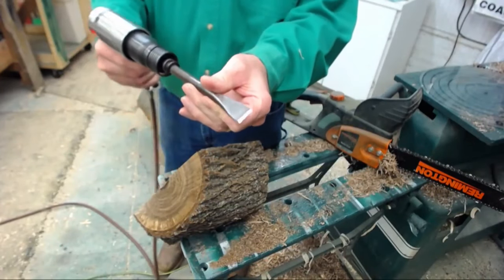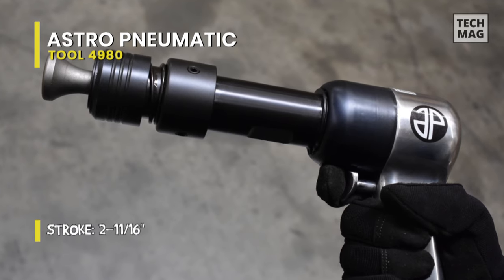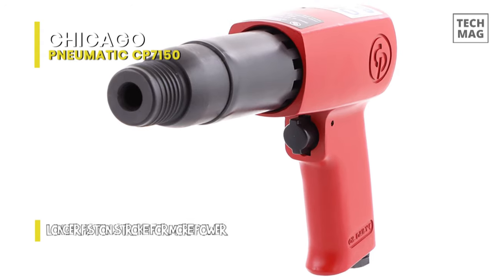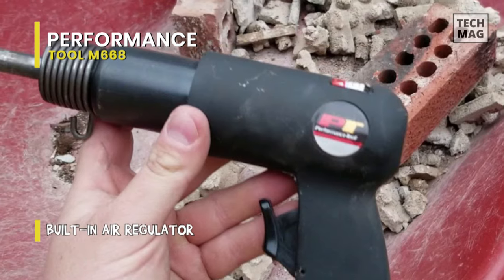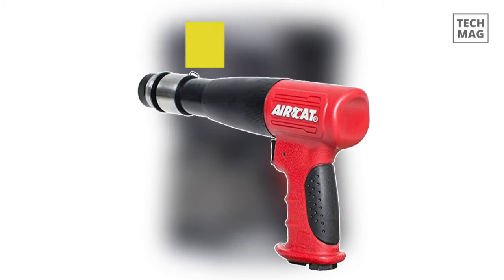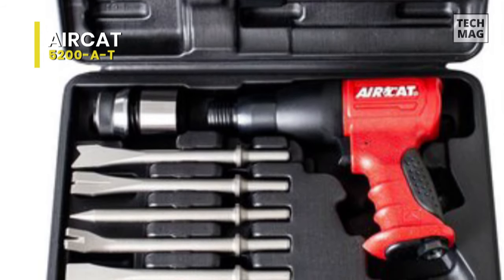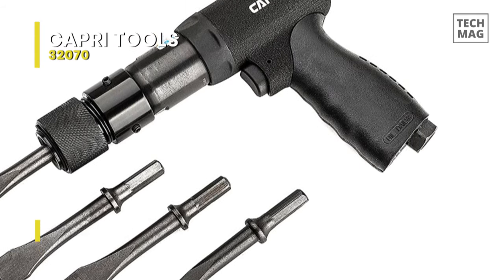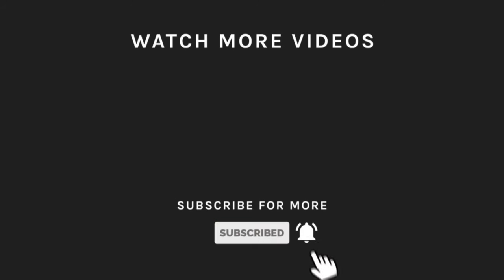TOP 5: Best Air Hammers For 2022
Check Out The Best Best Air Hammers Here!
► Astro Pneumatic Tool 4980
► Chicago Pneumatic CP7150
► Performance Tool M668
► AIRCAT 5200-A-T
► Capri Tools 32070

VIDEO GUIDE
00:00 Best Air Hammers
00:23 Astro Pneumatic Tool 4980
01:35 Chicago Pneumatic CP7150
02:53 Performance Tool M668
04:10 AIRCAT 5200-A-T
05:32 Capri Tools 32070

The Astro Tool 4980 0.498 in is one of the best air hammers in the market. The Shank Super Duty Air Hammer / Riveter is built with maximum power for heavy-duty off-road, industrial, and automotive applications. This unit is excellent for installing/removing rivets in I-beam suspension and on-site equipment, as well as heavy-duty servicing of truck bushings, springs, kingpins, and more.  It took me about 30 minutes of intermittent hammering to free them up. My air compressor is only rated for 5 SCFM, and this tool uses a lot of air. So even with a 30-gallon tank, I could not operate this hammer continuously. Better for my hands anyway, I suppose! With any super-duty air tool, you must use a 1/2" I.D. air hose from the compressor to the tool to get maximum power. You can Remove or install rivets in I-beam suspension and worksite equipment, heavy-duty servicing of truck bushings, springs, kingpins, and more.

The Chicago Pneumatic Heavy Duty Air Hammer is a mighty hammer that works well for bolt and rivet shearing, bushing driving, and overall front-end work. The long piston in this air hammer allows more force per blow. This hammer is considered the most powerful hammer in its class. The fast action of the hammer allows you to get the job done very fast, and the hammer is capable of withstanding rugged use. The heavy-duty air hammer comes with an integral muffler that minimizes exhaust sounds when working. If you plan to cut off rusty exhaust bolts or pop away suspension parts with absolute ease, then the Chicago Pneumatic Heavy Duty Air Hammer is what you need in your garage. The air hammer also works well as a muffler splitter when beheading drums or cutting holes in them. This heavy-duty pistol grip hammer has a standard 0.401 round shank for fast action and the ability to withstand rugged use. An internal muffler minimizes exhaust sound. The CP7150 is an excellent tool for muffler and pipe removal, body shop work, scraping rust, and light front-end work.

Performance Tool's M668 heavy-duty air hammer with five chisels is ideal for general repairs, panel cutting, hole punching, removing rivets, and exhaust work. It has a built-in air regulator and a quick-change spring safety retainer. This excellent air hammer also includes five heat-treated chisels. The M66 heavy-duty has a Built-in regulator for precise speed control. It is a Single piece assembly for longer tool life. It can Quickly change coil spring retainer and accepts standard .401 Parker Shanks. It Includes five chisels flat, round, spot weld breaker, tapered punch, rivet cutter. This air hammer is also Ideal for general repairs, panel cutting, hole punching, removing rivets, and exhaust work. This one, I can "tickle" the trigger to start it impacting gradually - not just all-or-nothing like the Jet air hammer, also on sale here. It does need you to add a quick disconnect. I was able to get it to operate down to 60 PSI or even lower. For this price, you can NOT beat it.

The AIRCAT line represents the most significant advances in the performance of pneumatic power tools in nearly 30 years. This tool line has a substantially reduced level of noise while retaining more power and torque. AIRCAT also incorporates an ergonomically engineered handle design to relieve stress and fatigue on the operator's hands, wrists, and arms. AIRCAT features fine-tuned exhaust muffler technology in most tools,